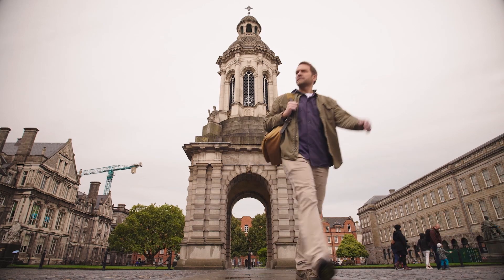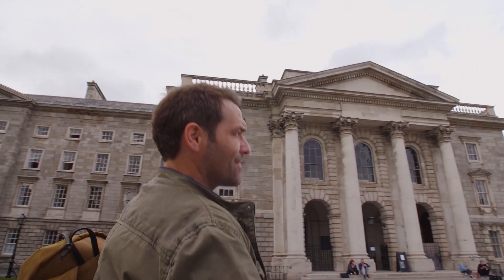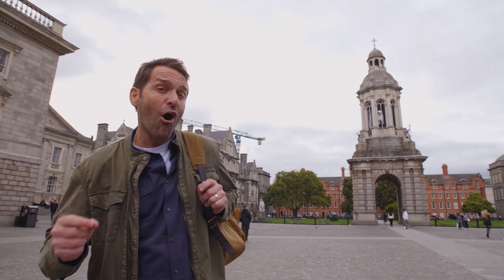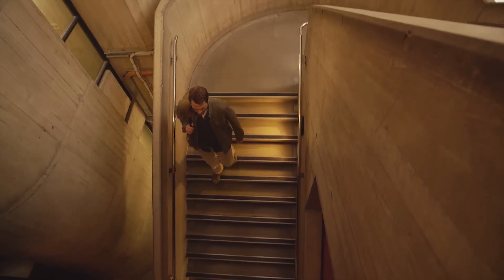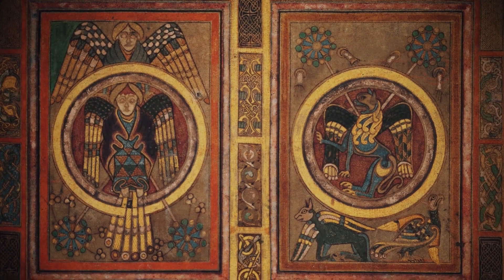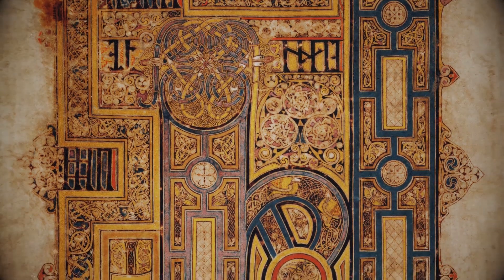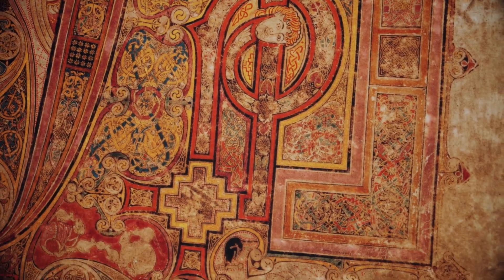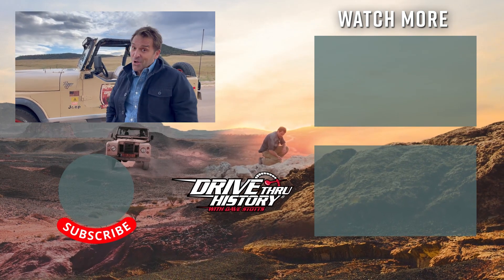The Book of Kells | Drive Thru History with Dave Stotts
Why couldn't we film Ireland's most sacred national treasure: the book of Kells?

The "Book of Kells" is an illuminated manuscript containing the four Gospels – Matthew, Mark, Luke and John. An illuminated manuscript is a hand-written copy of the text, decorated with colorful initials, borders, and illustrations.